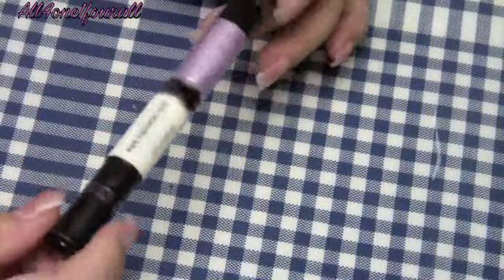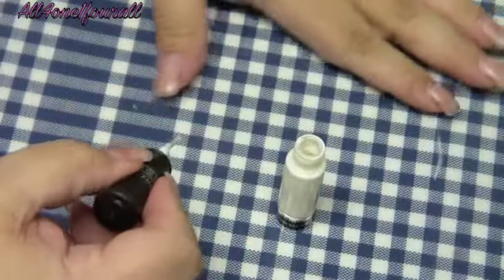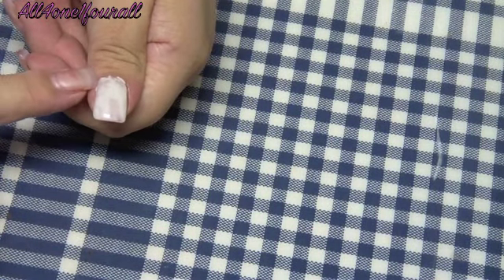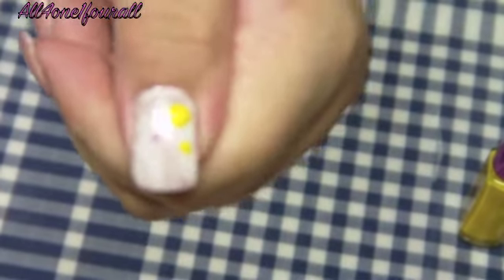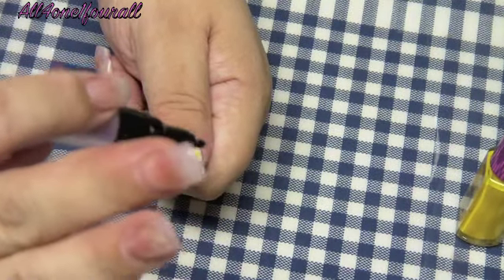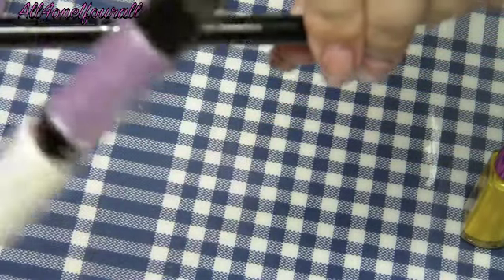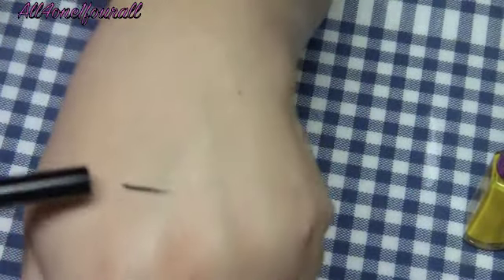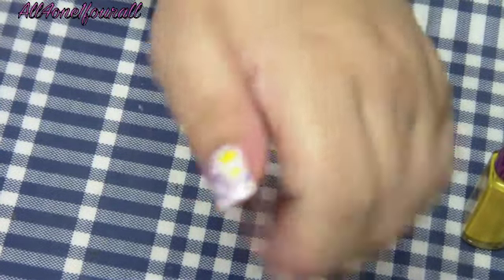migi nail art and velvet pen review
Migi sent me 2 free nail pens as a promotion and asked me to review it.

I gave my honest opinion of the product.